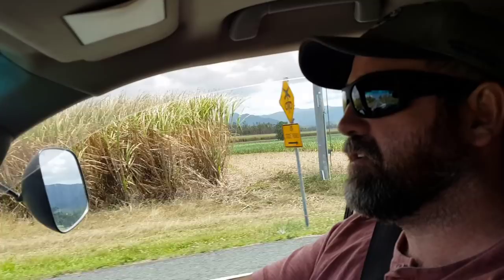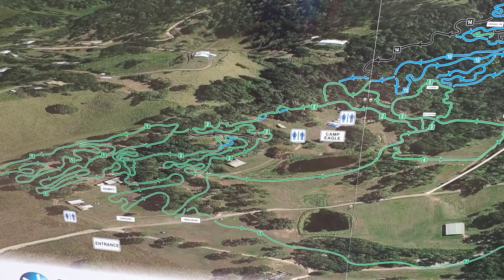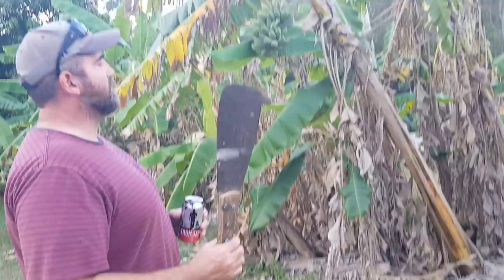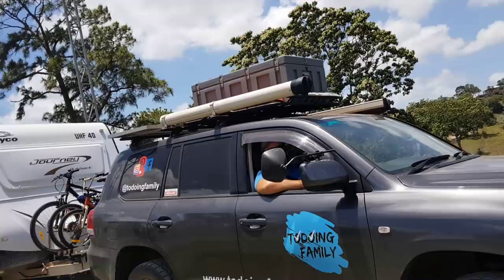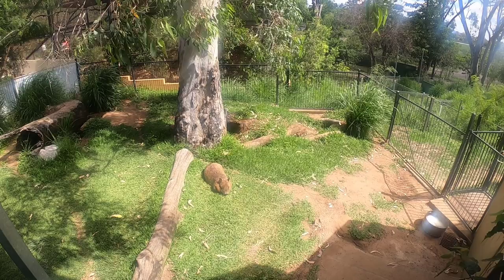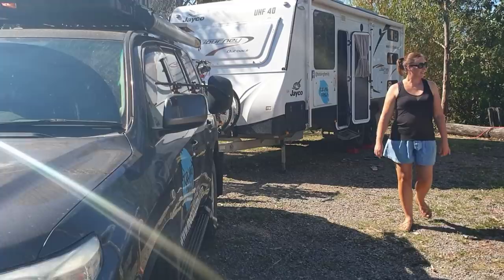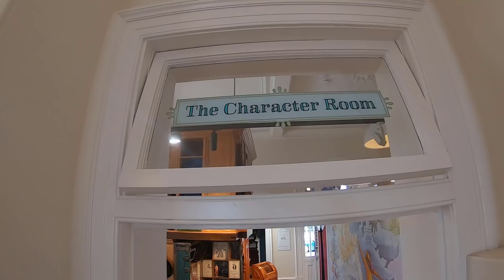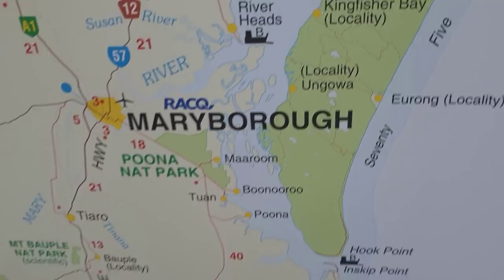Mackay to Maryborough: Series 05 Queensland E12 Road Trip Lap of Australia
After finishing up in Far North Queensland we headed to Mackay to visit family. We stayed at a great scout camp with a mountain bike track, visited a sugar cane farm then began our trek towards Maryborough.  We passed through Rockhampton to visit the Zoo, and found some great free camps.  Maryborough was fantastic, the home of Mary Poppins we visited the Story Bank to hear the stories origins through role play, activities and other fun.  We stayed at a great campsite, a small boutique caravan park on the water called the Wharf.  Lot's of caravan and road trip lifestyle in this video!